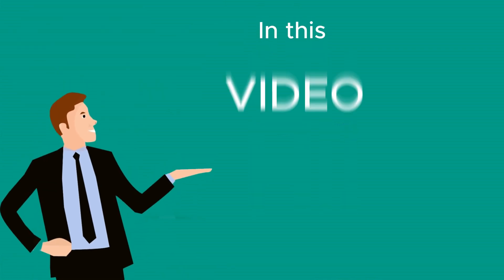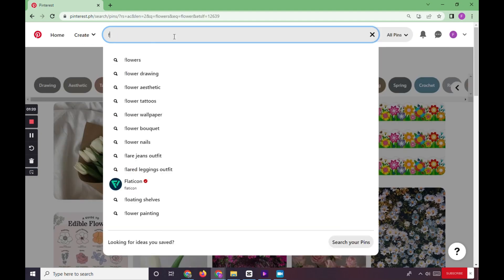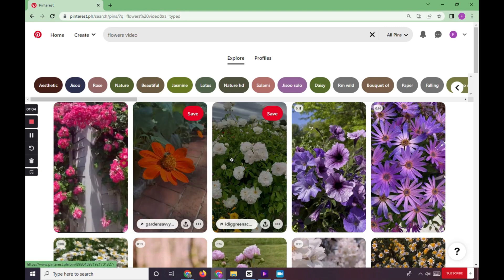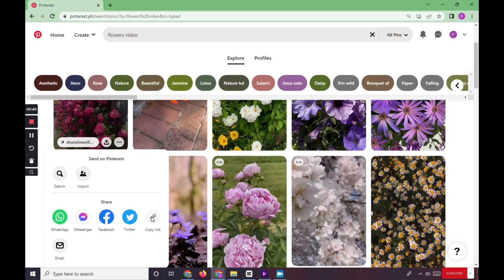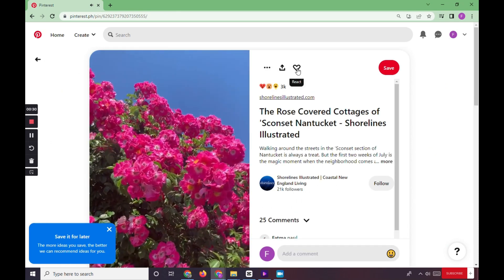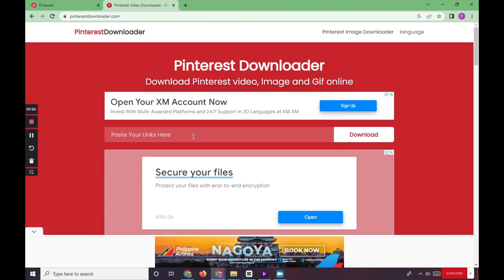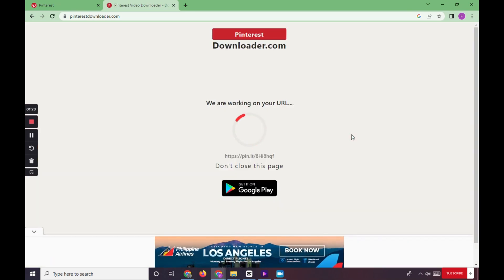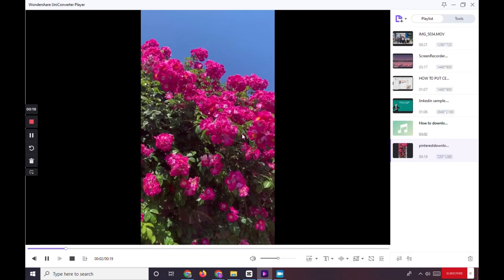How To Download Videos On Pinterest | Easy!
Learn how to download videos from Pinterest on your desktop in just 2 minutes with our quick and simple tutorial! In this concise video, we'll guide you through the step-by-step process of saving your favorite videos from Pinterest onto your computer. Whether you're using a Windows or Mac desktop, our guide will provide you with the necessary instructions to download videos effortlessly.